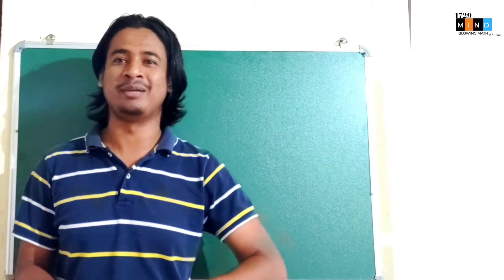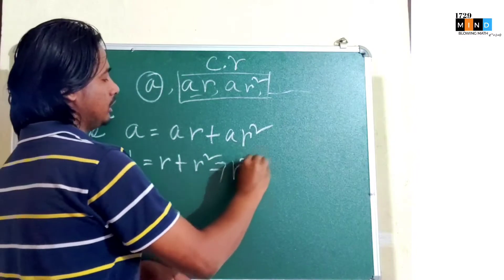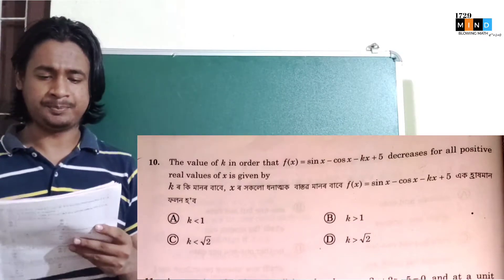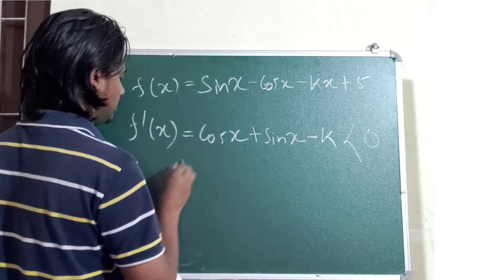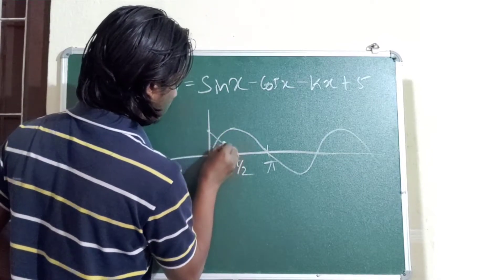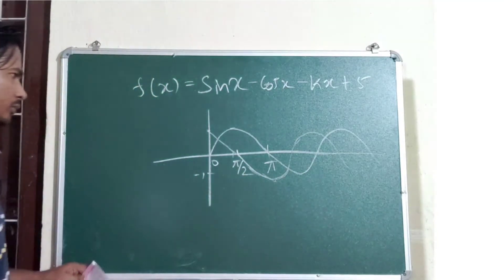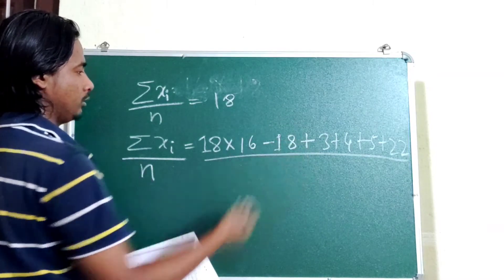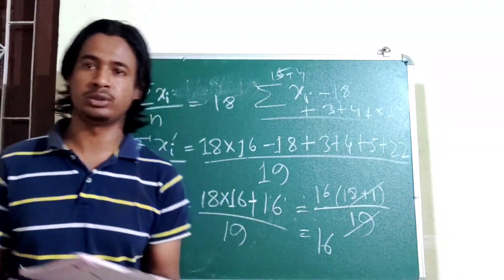Lecture 3|PREVIOUS YEAR Solution OF Assam CEE 2019 Mathematics,Q 12,10,17|Crack CEE 2020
previous year solution video of Assam CEE entrance.
Important Concept for CEE entrance.
Target CEE 2020